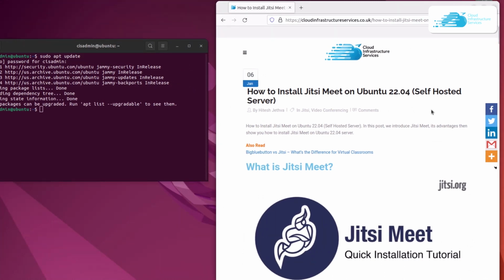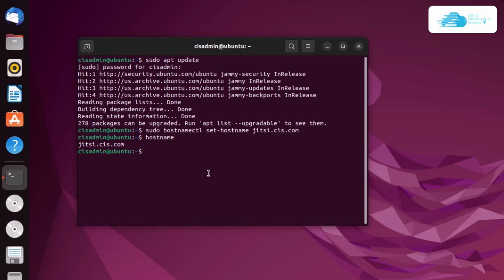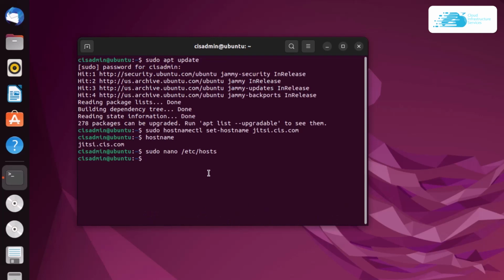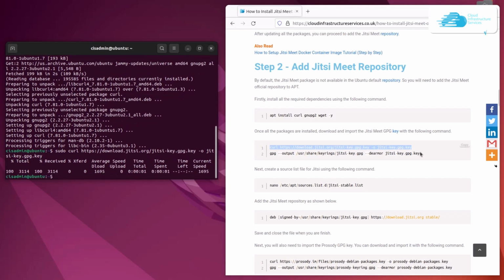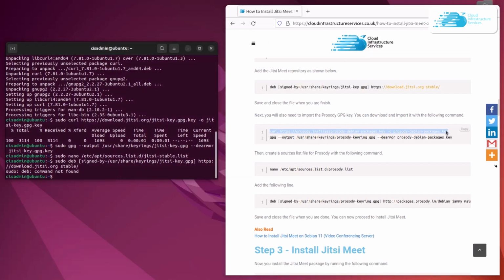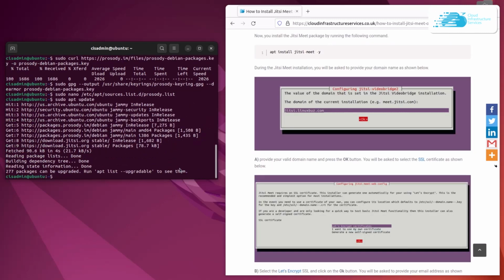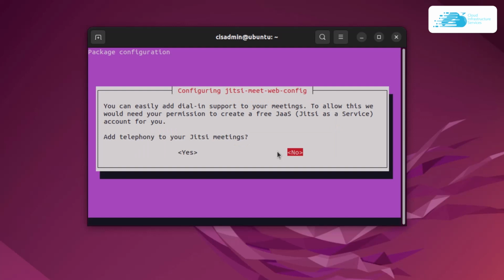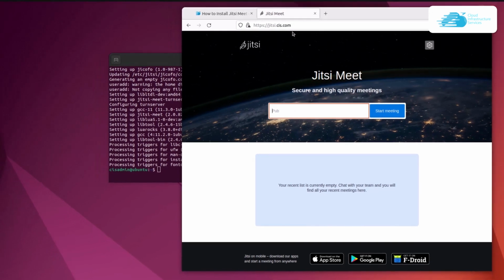How to Install Jitsi Meet on Ubuntu 22.04 - Self Hosted Video Conferencing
How to Install Jitsi Meet on Ubuntu 22.04 - Self Hosted Video Conferencing: Jitsi Meet is a web application that allows you to create and share video conferences, online meetings, and webinars.

This video will explain the process of setting up Jitsi Meet on Ubuntu 22.04

⏰Timestamps⏰
00:00 Intro Jitsi Meet
00:17 Update APT
00:44 Setting up LocalHost
01:57 Pre-reqs for Jitsi Meet
03:35 Install Jitsi Meet
05:05 Outro Jitsi Meet on Ubuntu 22.04

🔗 How to Install Jitsi Meet on Ubuntu 22.04 (Self Hosted Video Conferencing) (Blog Post)

🔗 Deploy Jitsi Meet Server on Ubuntu from AWS Marketplace: